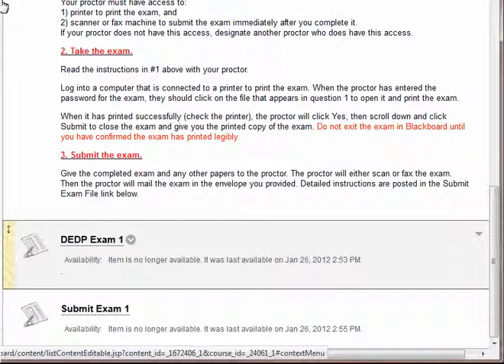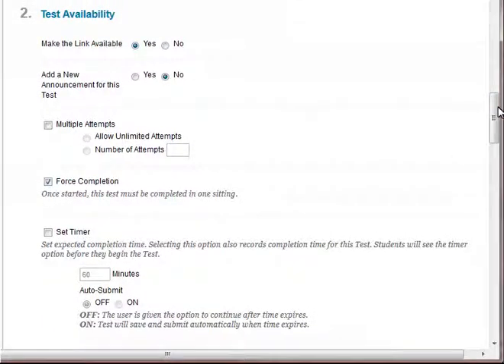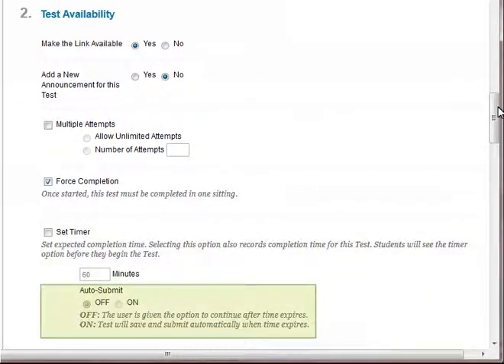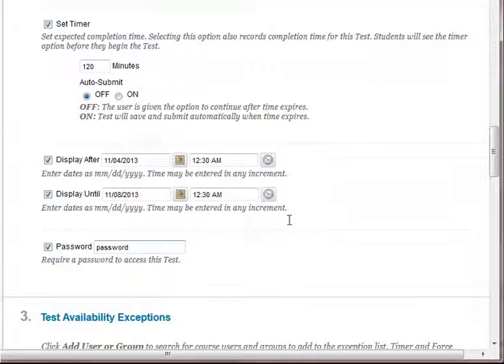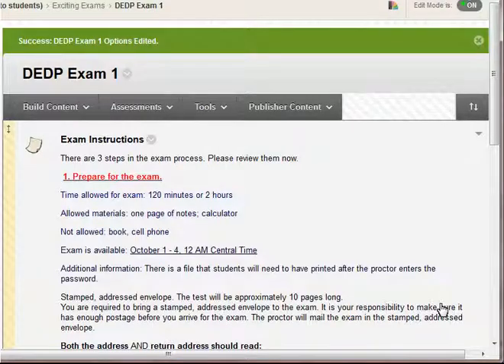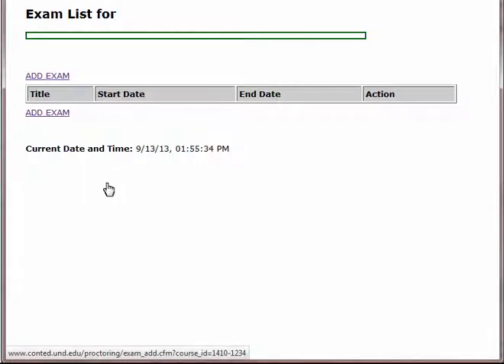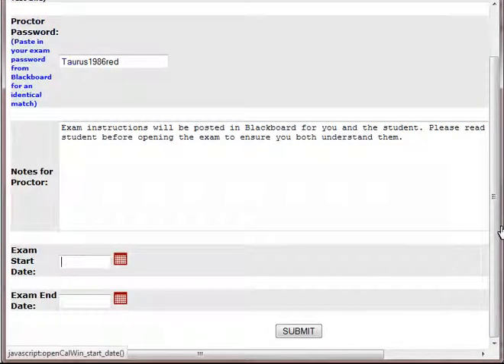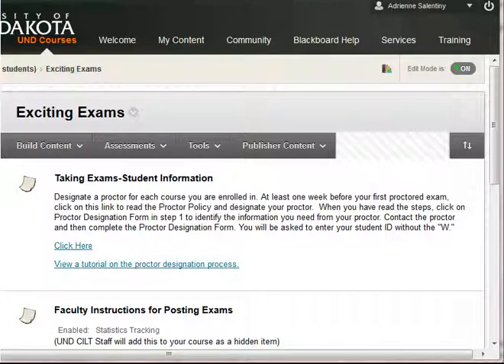Blackboard: How to Edit Test Options and Set Up Passwords for Proctored Exams